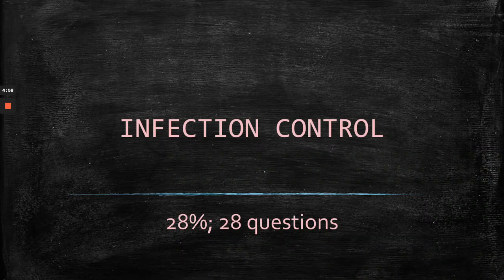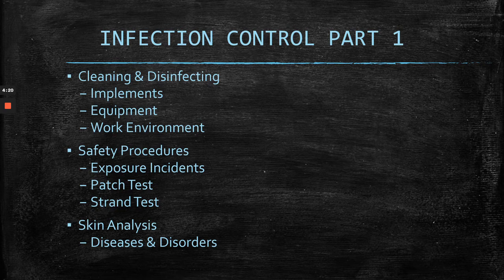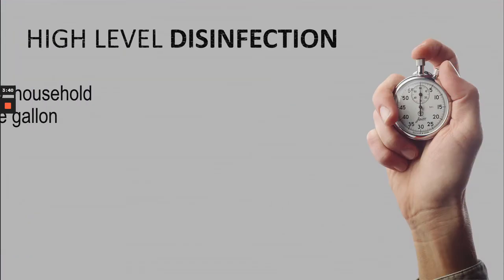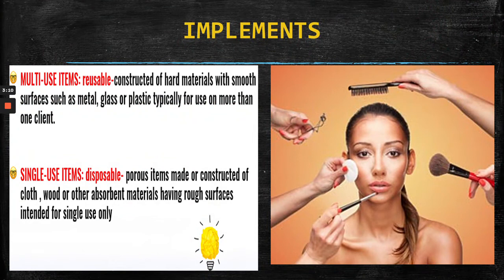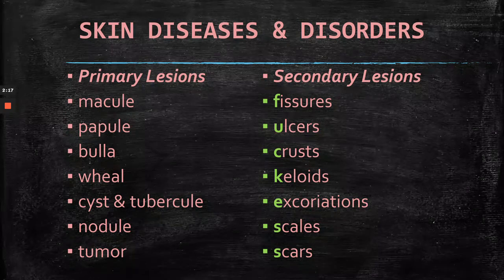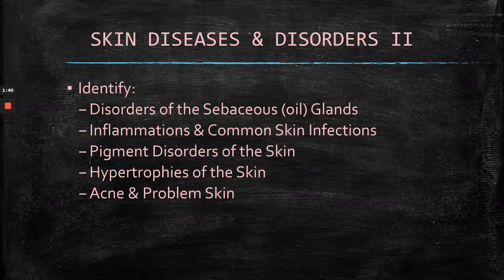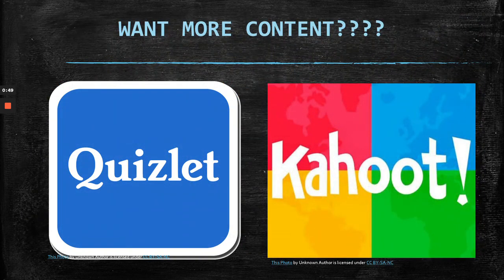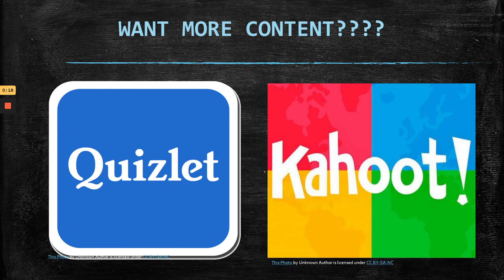Cos TDLR Infection Control Part 1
Topic 2 Infection Control (28%; 28 questions)focusing on Cleaning & Disinfecting, Safety Procedures, and Skin Analysis